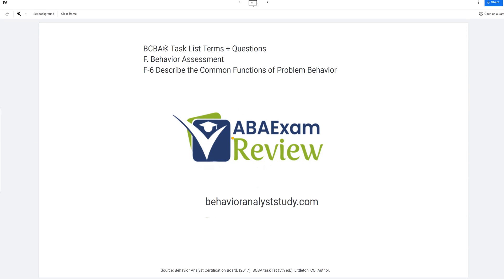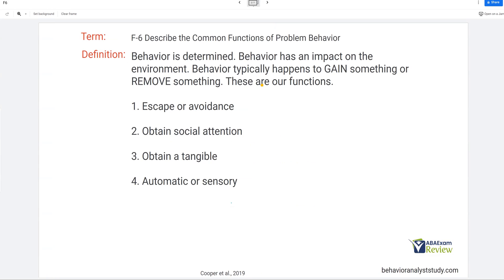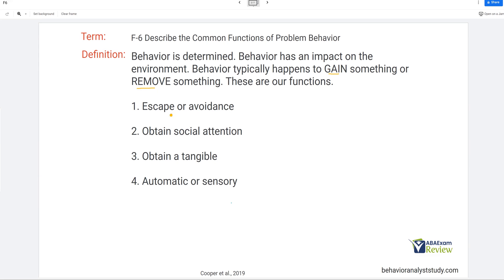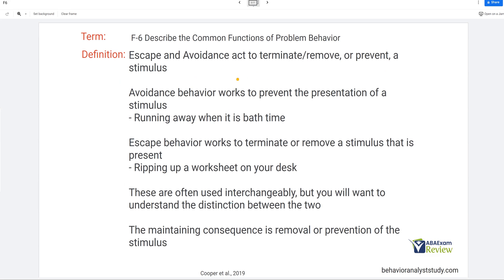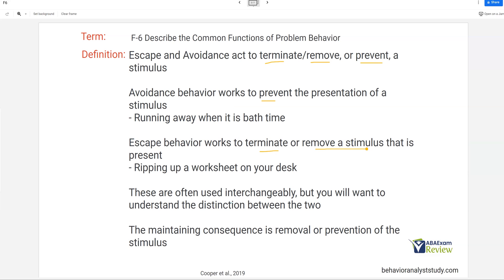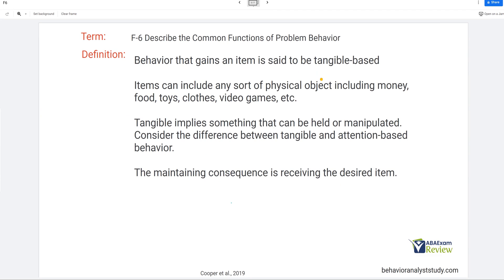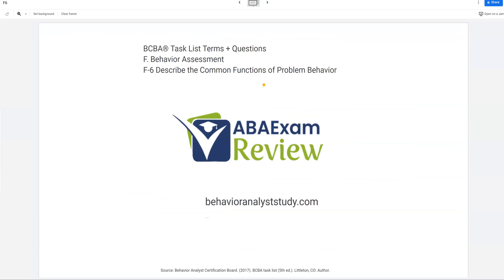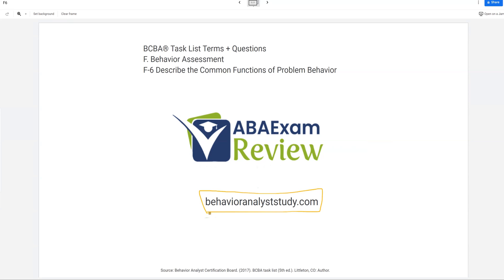Functions of Behavior | BCBA® Task List Study Guide F6 | ABA Exam Review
00:00 Functions of Problem Behavior

Welcome to ABA exam review for our behavior analyst review and BCBA® study prep. Today we are reviewing the BCBA® task list. Today we continue with F6 Functions of problem behavior. Functions of behavior include escape/avoidance, tangible, attention, and automatic/sensory.